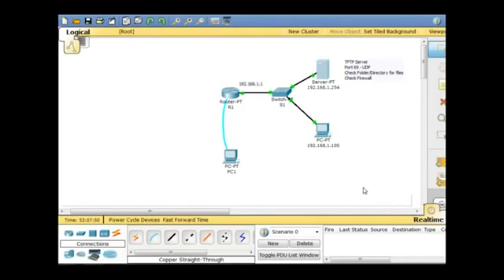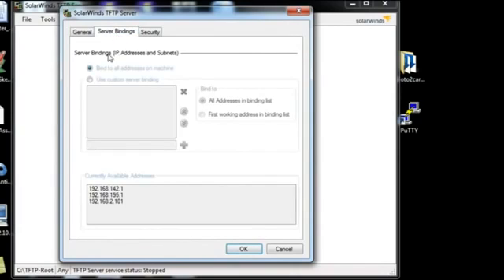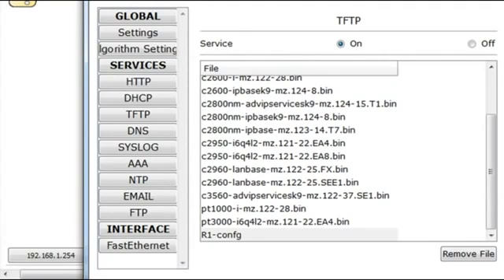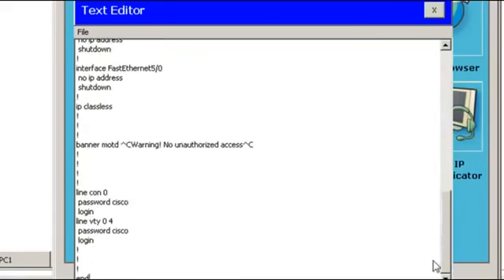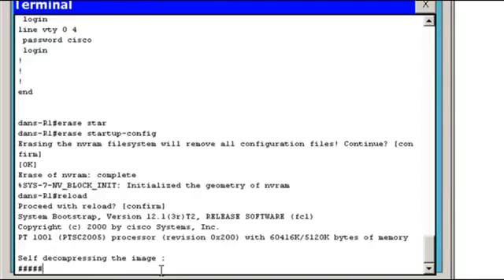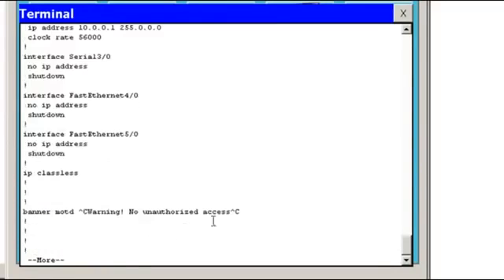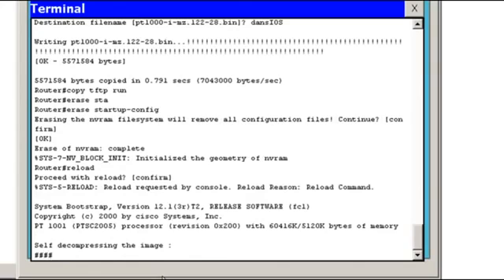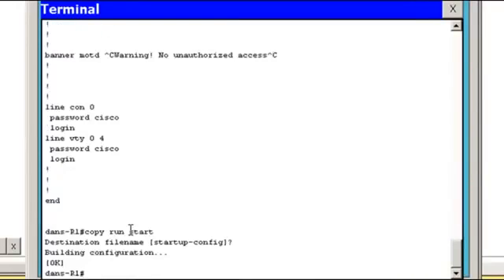Backup and restore a cisco configuration cisco learning cisco training courses